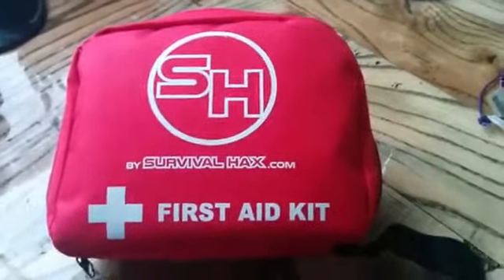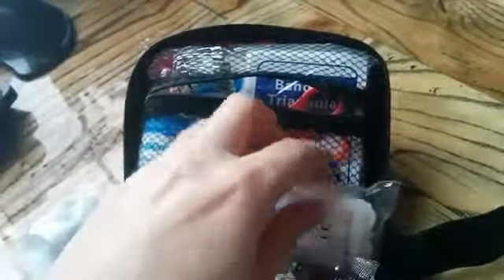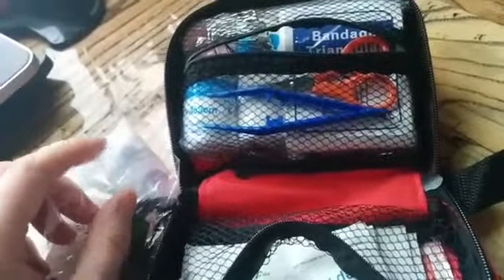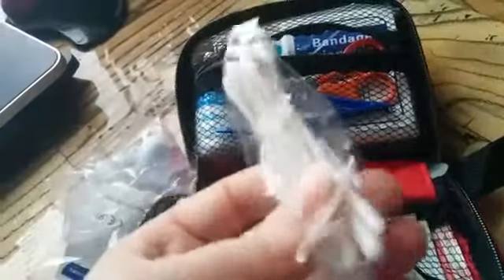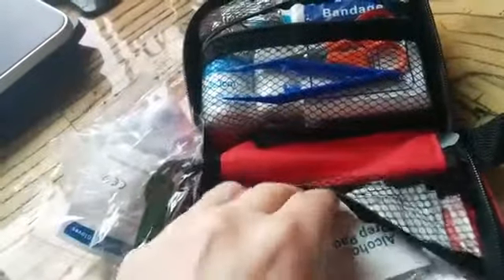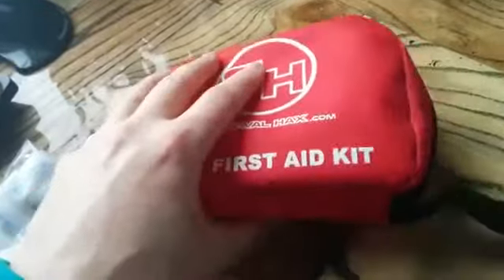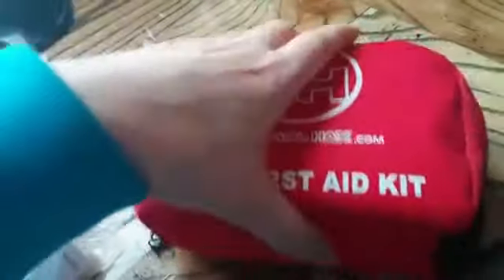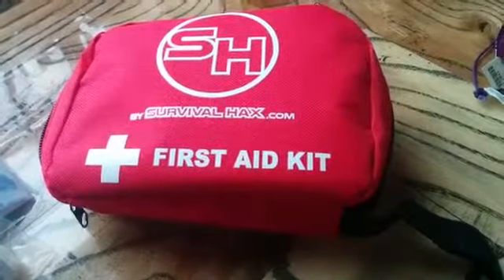First Aid Kit review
I had an experience in the neighborhood next to mine where as I was driving through one day, an elderly lady was stumbling across the road and fell face first into the cement. It turns out she got out through a gate (she has dementia and tends to wander). Out of the 6 cars that stopped to help her, only ONE PERSON had a first aid kit in their car to help stop the bleeding before the EMTs arrived ONE PERSON OUT OF 6!!! (That person was me).

But the kit I had was tiny, as part of a larger auto kit that had jumper cables, cones, etc. Anyway, that taught me that we need to tell more people to get prepared!! Get this kit, and keep it in your car (I am keeping it in my car from now on as it has way more items than the measly kit that I had).

Every vehicle should have one. Each time you go camping, to the park, hiking, or to the lake, or whatever, you need to have a first aid kit with you. Hopefully you will never have to use it, but if you need it, and don't have it, you will be sorry.

This kit is a thorough beginning kit (you won't be stitching up wounds with this or performing surgery) and all the necessities are included. It is affordable enough to have one for each car. Get them for your adult children for gifts. whatever... just get them!!